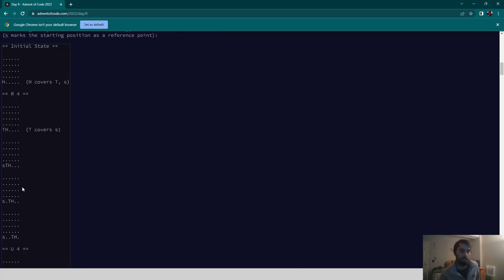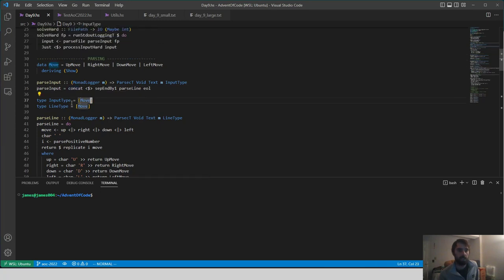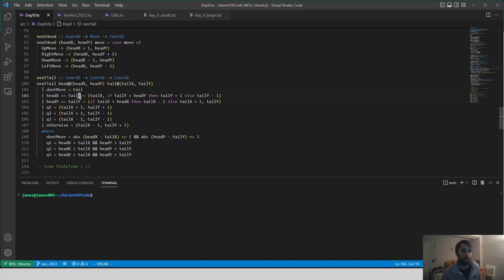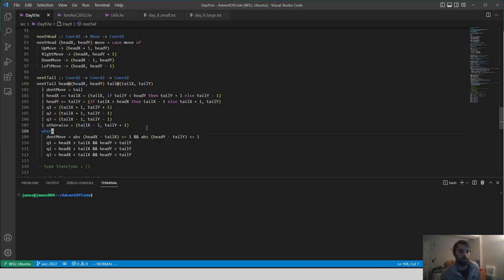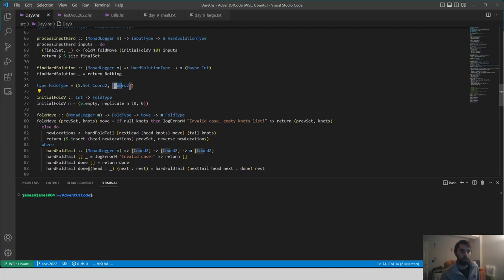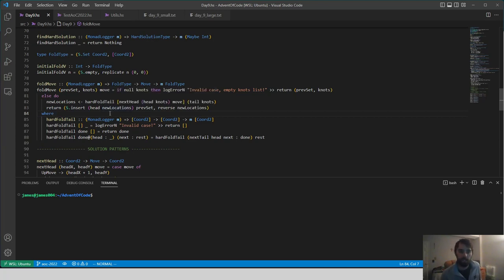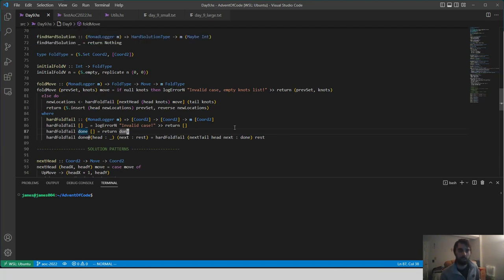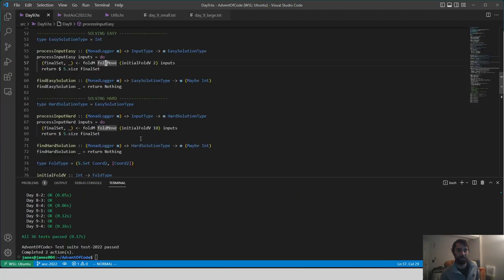Day 9 - Knot Tracing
Today we're tracing knots through 2D space. This code ends up generalizing well for both parts!